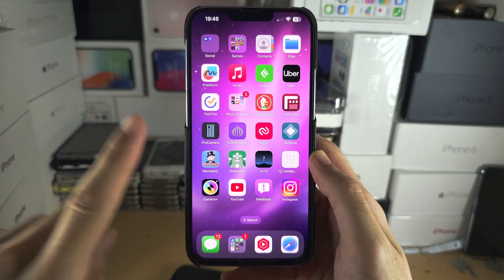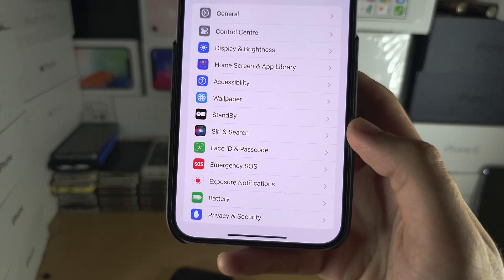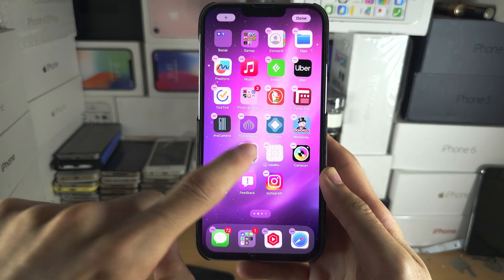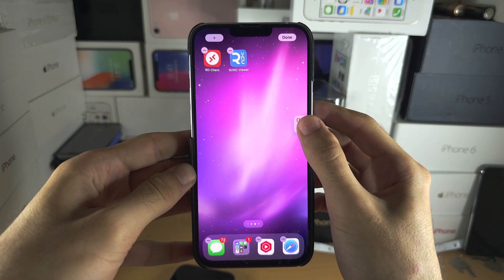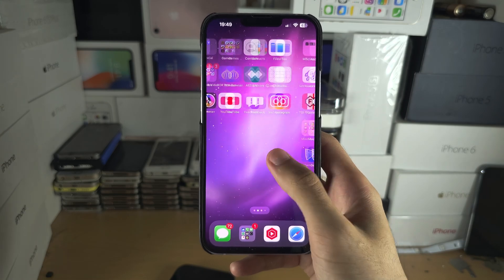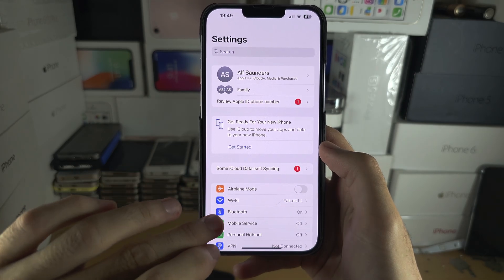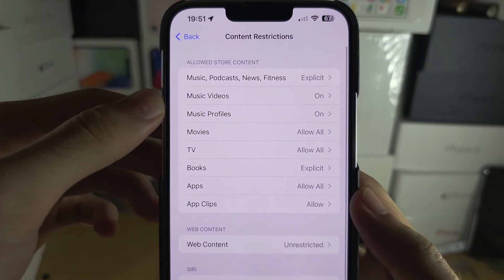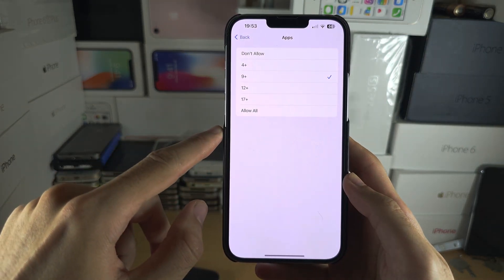How To Hide Apps on iPhone iOS 17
Learn how to hide apps on iPhone running iOS 17, or any iOS software version. This is thanks to the app library and screen time.